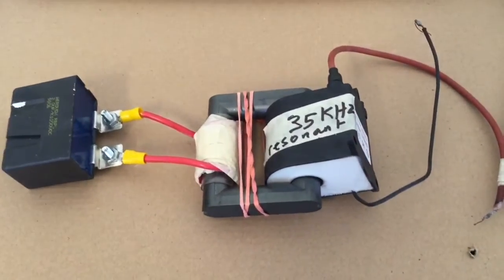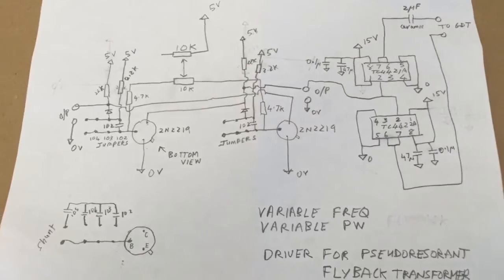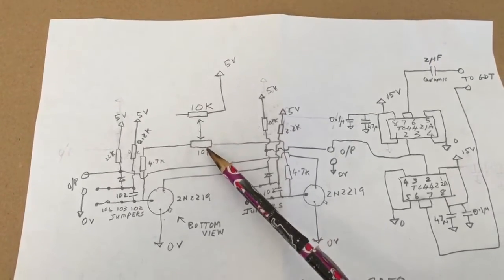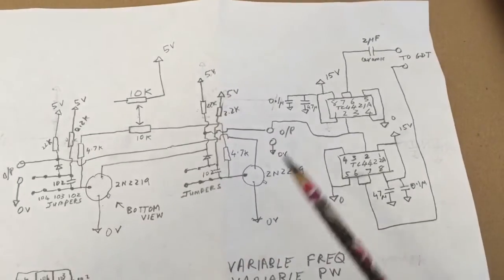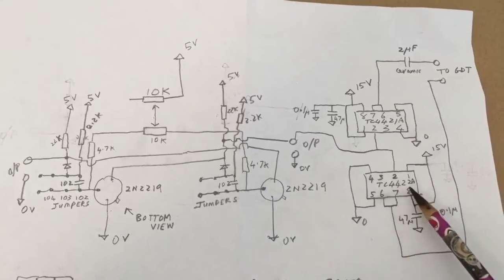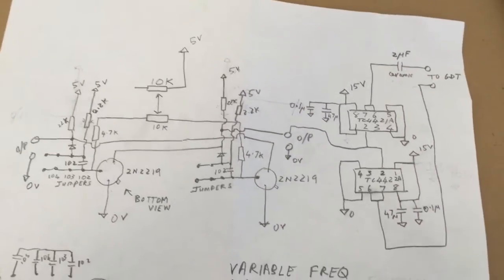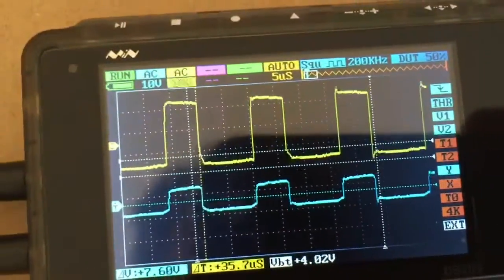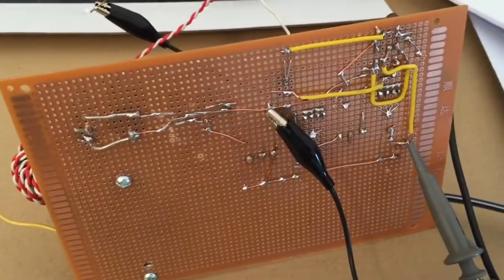Tunable Astable Multivibrator Pseudoresonant Flyback Driver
Using an astable multibrator with variable freq and pulse width a to drive MOSFET driver chips.  These will be used to drive a half bridge of IRFP260 mosfets at resonance to achieve pseudoresonant output.  Another use for this setup is as an alternative to using 555 timer chip combos to interrupt SSTC or DRSSTC type Tesla coils!